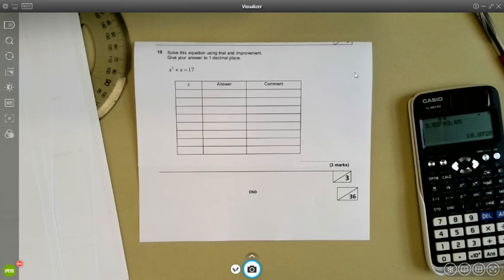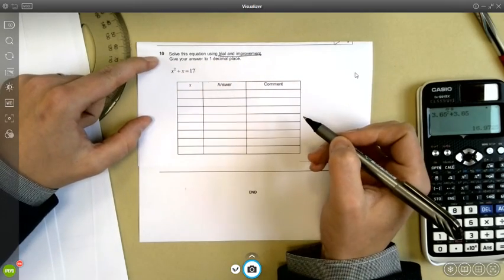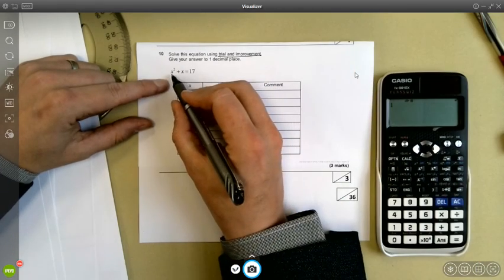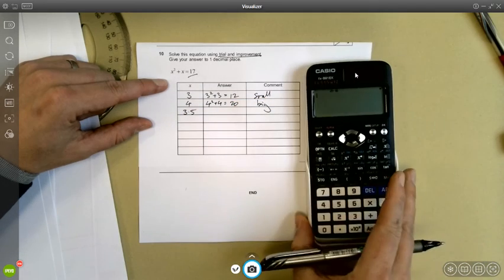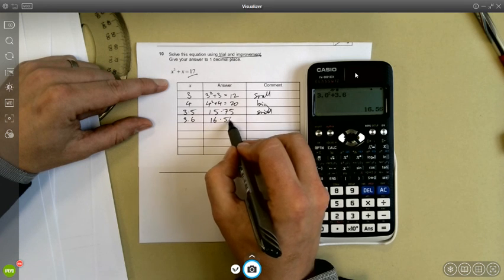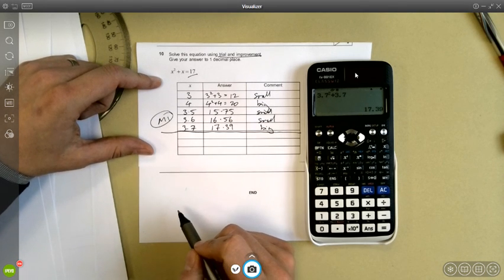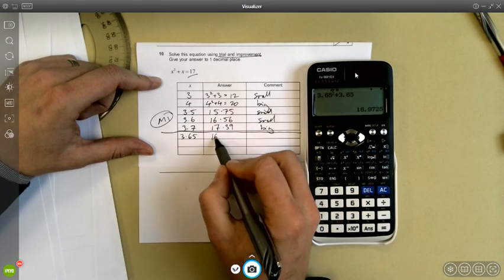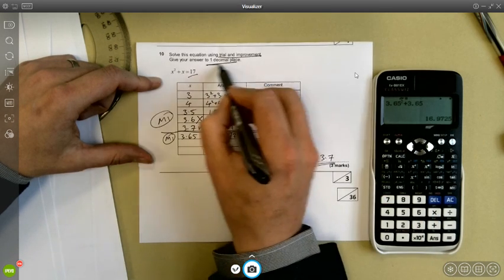Yr7 Calc -2019 Q10